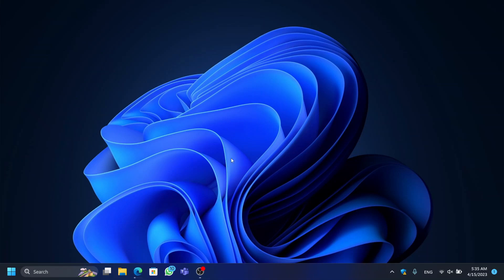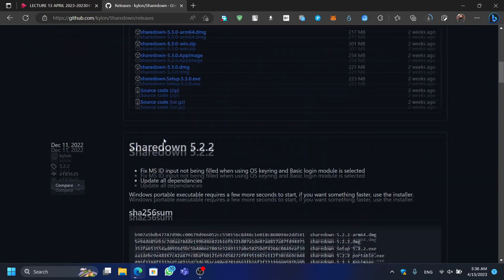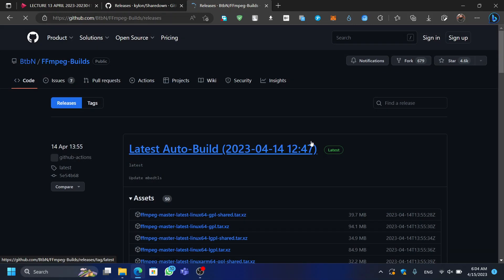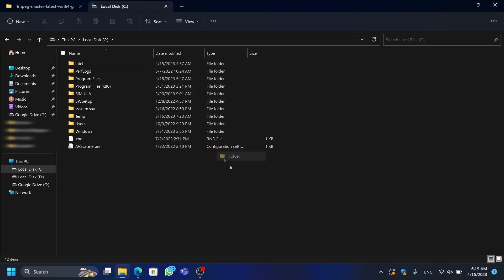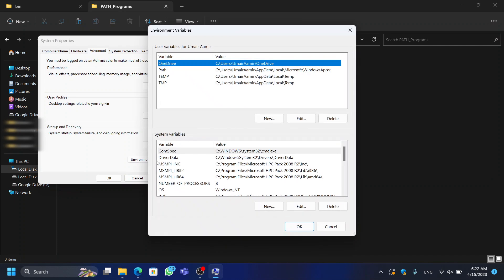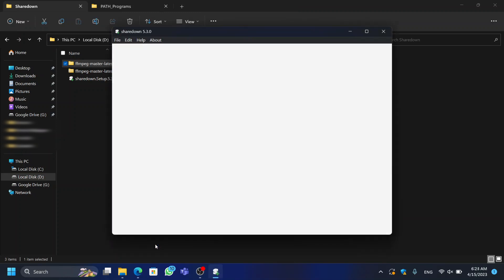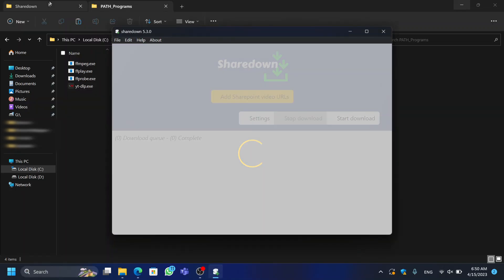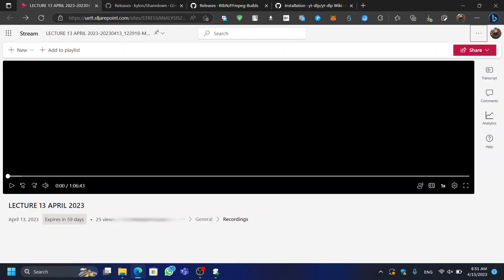Download Microsoft SharePoint Videos Using Sharedown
Are you struggling to download SharePoint videos from your organization's portal or Microsoft Teams?
In this video tutorial, I will guide you through the process of using the Sharedown application to download Microsoft SharePoint videos with ease.

Timestamps:
0:00 – Introduction
0:35 – Installing Sharedown
1:56 – Installing FFmpeg
5:33 – Installing yt-dlp
6:10 – Downloading video using Sharedown
9:00 – Conclusion